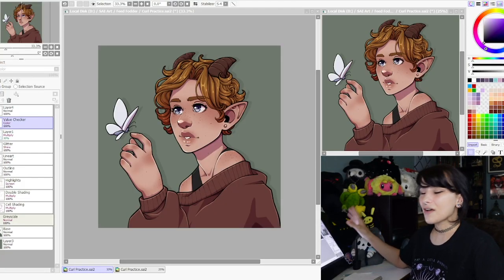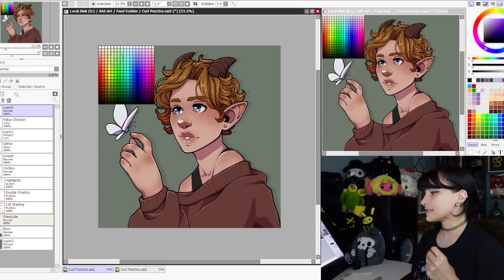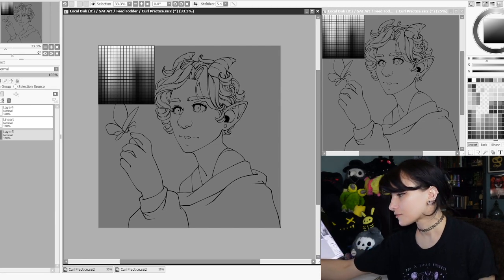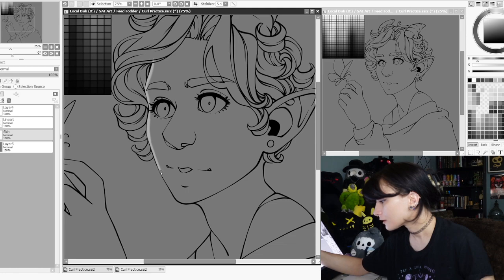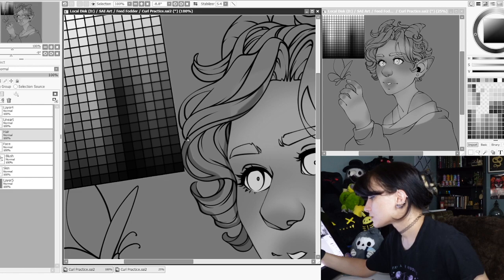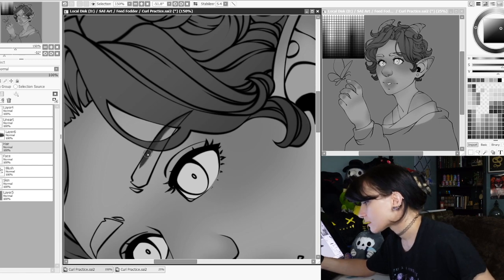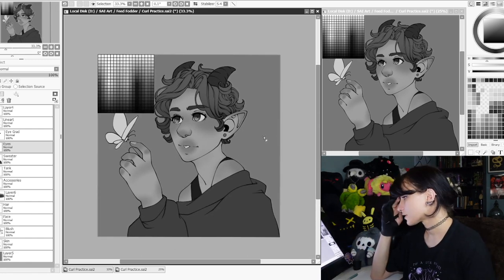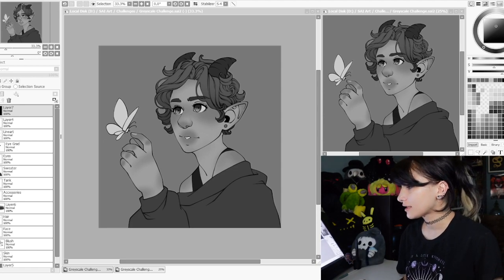Greyscale Color Challenge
Recoloring an old piece but this time I can't see the colors!